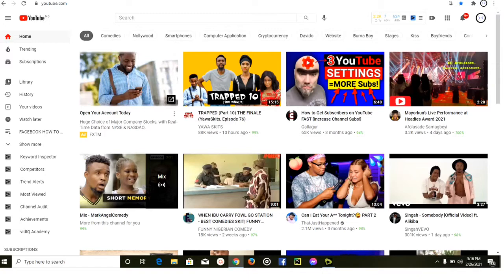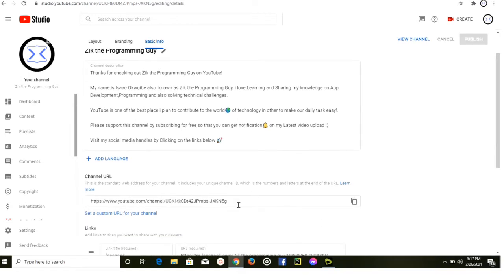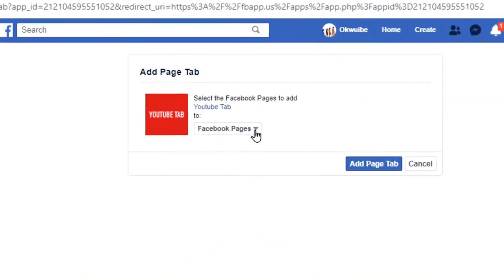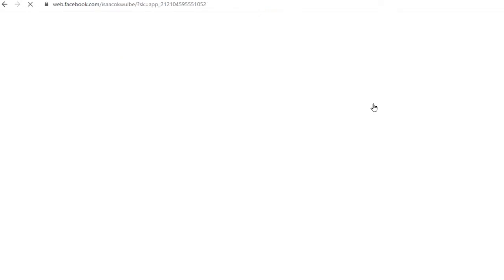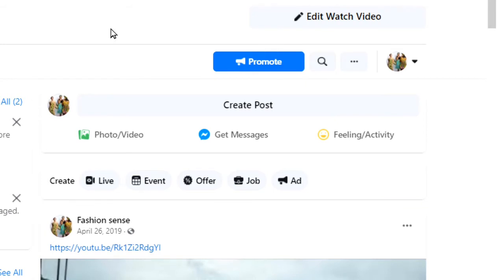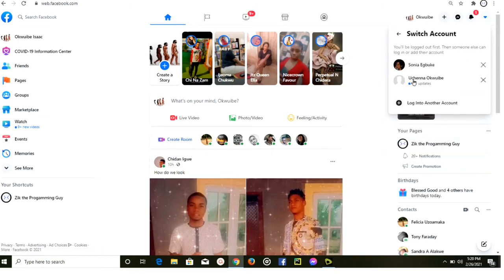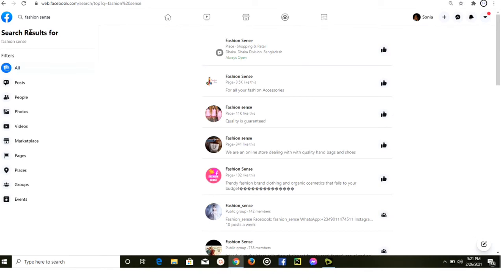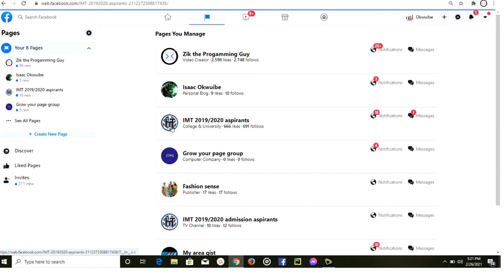how to add youtube tab in facebook page 2022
in this video i will show you how to link your youtube channel to your facebook page in a very easy way.

This video is related to :-
► youtube tab to facebook page
► how to link facebook to youtube
► facebook page youtube channel add mobile
► facebook page par youtube button kaise lagaye
► how to add youtube tab to facebook page
► youtube tab not working
► how to add youtube video to facebook page
► how to add youtube channel button on facebook page
► how to add youtube link to facebook profile
► how to link youtube channel with facebook fan page
► how to link a youtube channel to a facebook bussiness page
► how to link my youtube channel to facebook